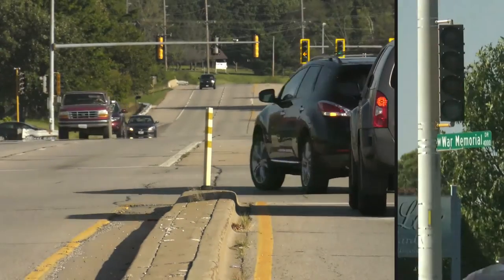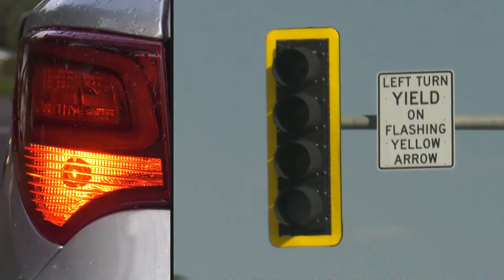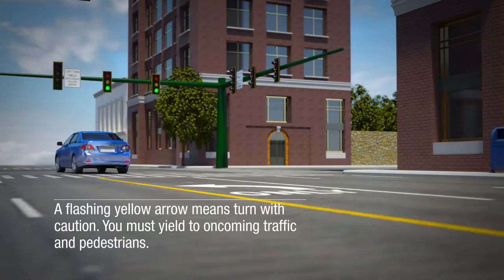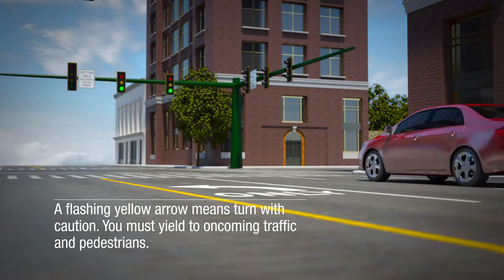IDOT Flashing Yellow Arrows